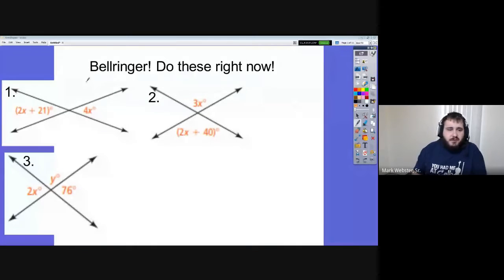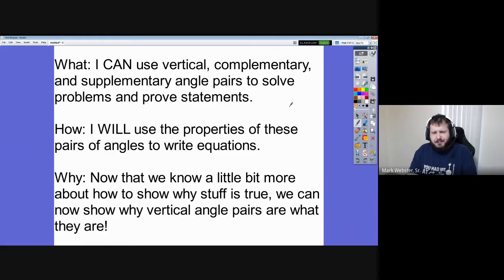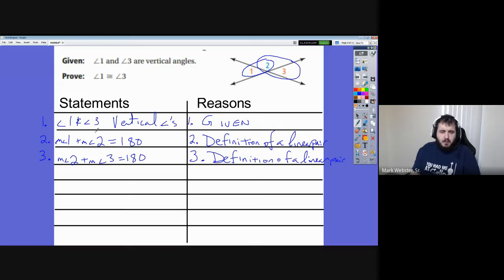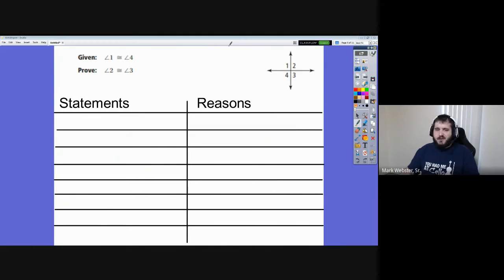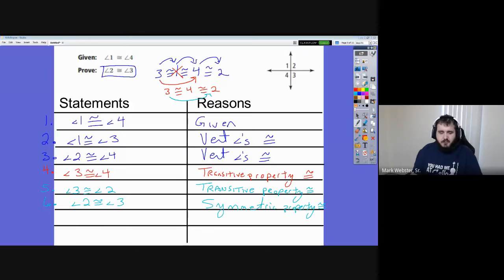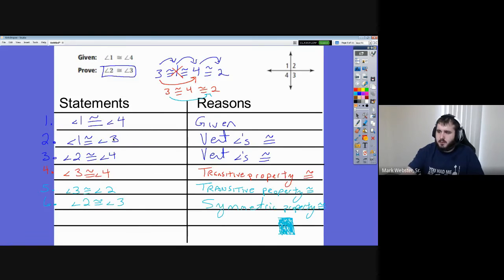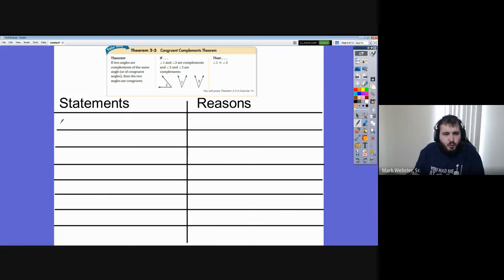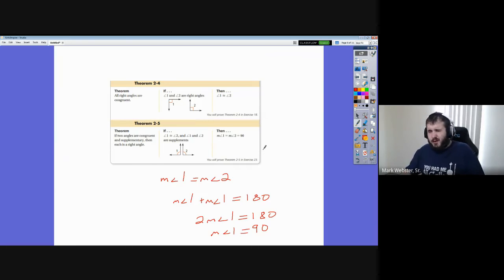Chapter 2 Section 6 Proving Angles Congruent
In this video, we discuss proofs of a number of facts including why two vertical angles are congruent!